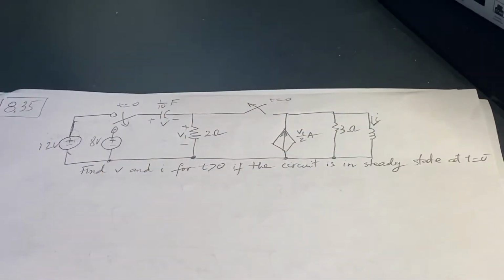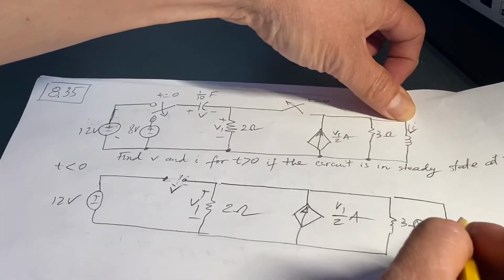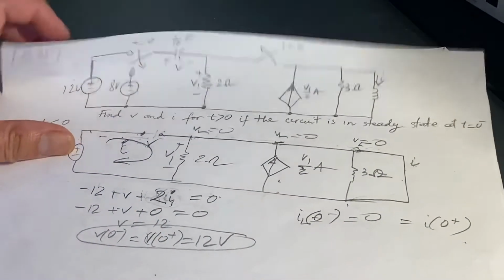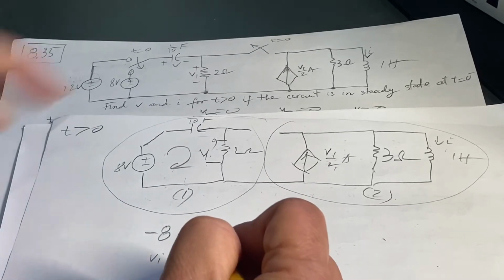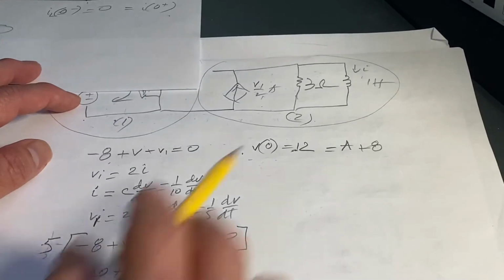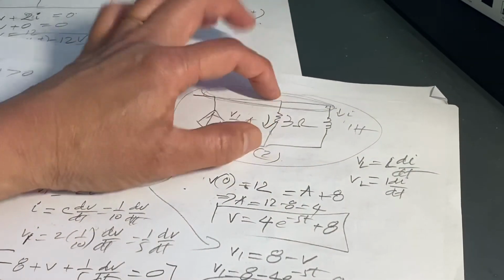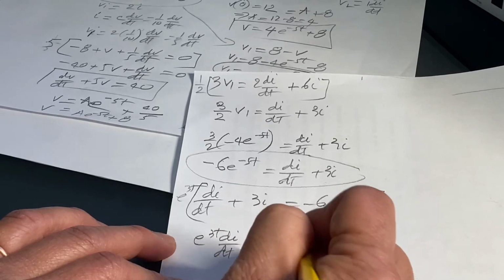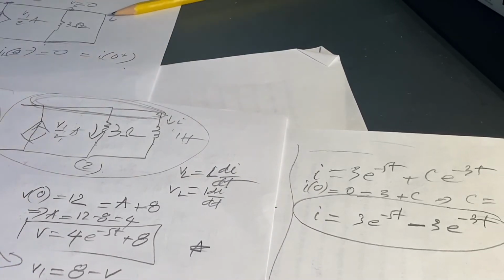RLC circuit with 2 sources, 2 switches, and 1 dependent source